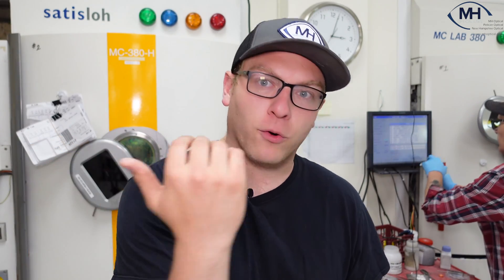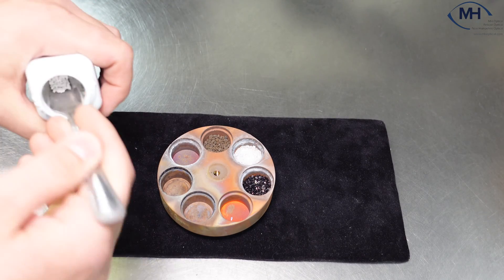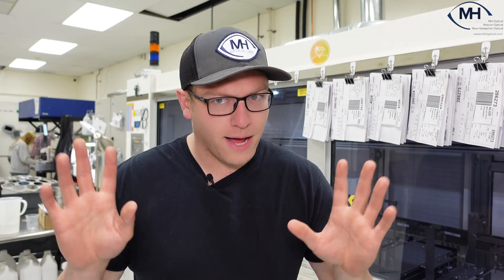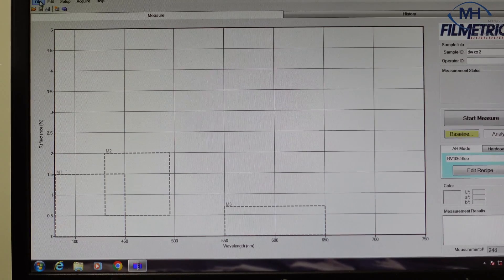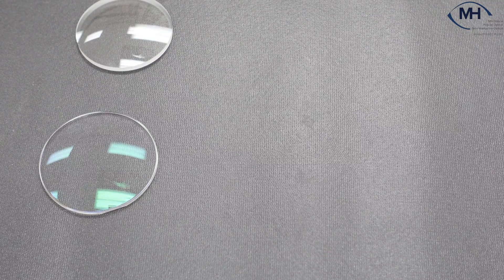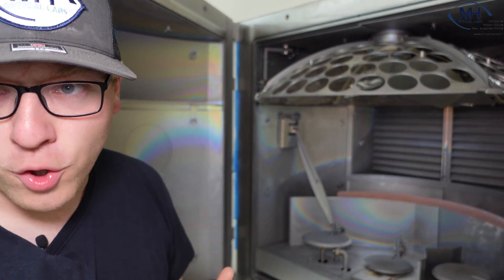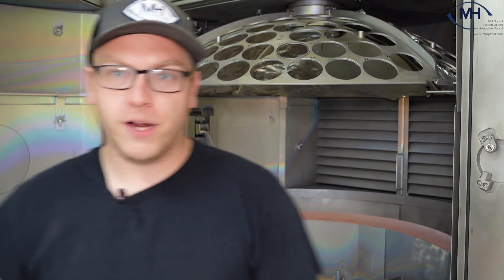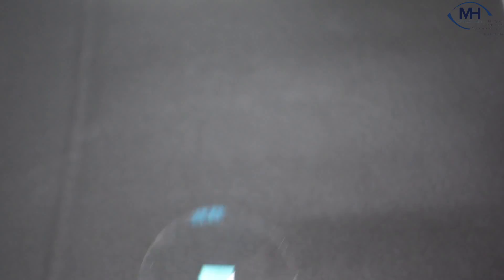AR LENS COATINGS! (Labs take on anti-reflective coating)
Take a quick look behind the scenes as we give our take on AR coatings.